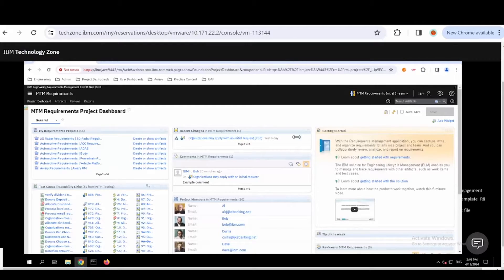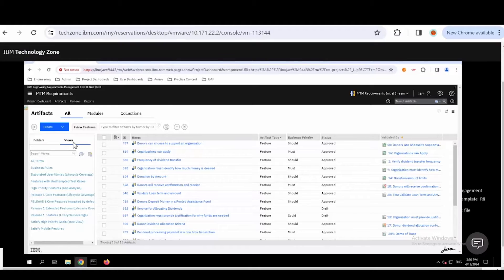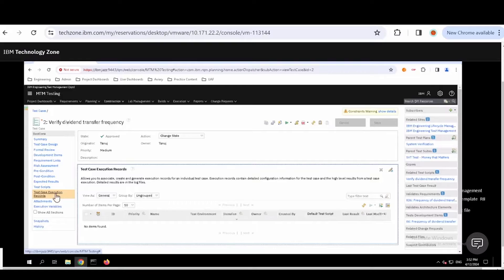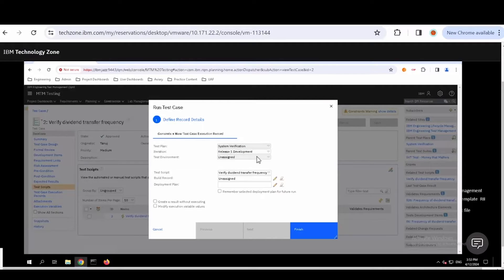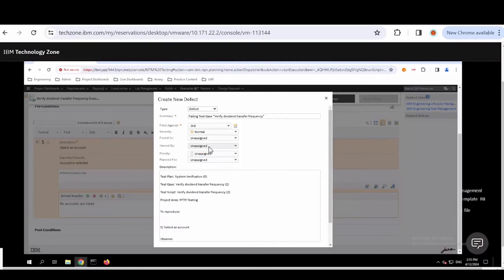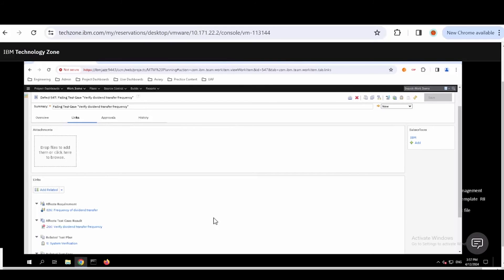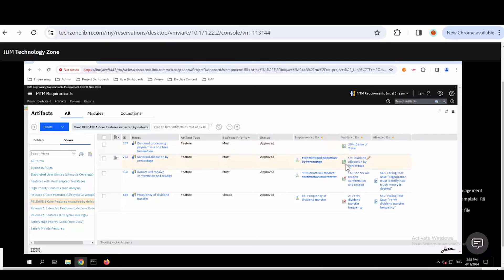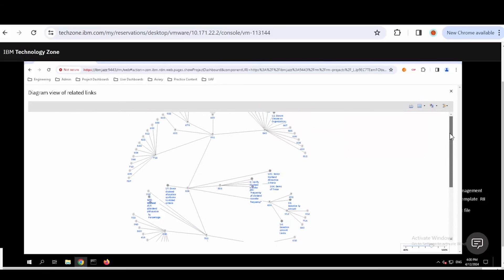IBM ELM Demo: Requirement Traceability in DOORS Next to Testing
Check out engineertutorials.com for more tutorials, tips, and information.

In this quick demo see how Requirements in DOORS Next are connected to Test Cases and Scripts in Engineering Test Management.